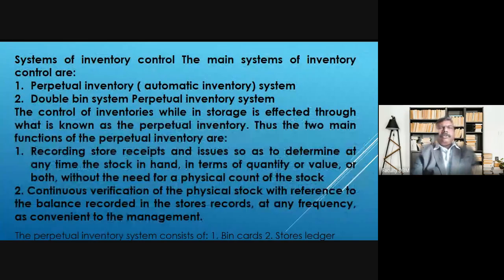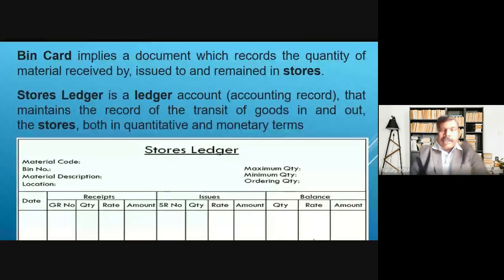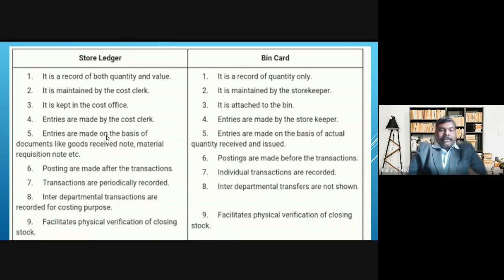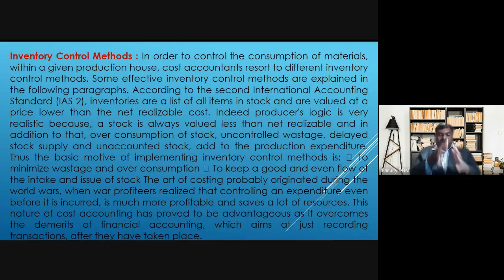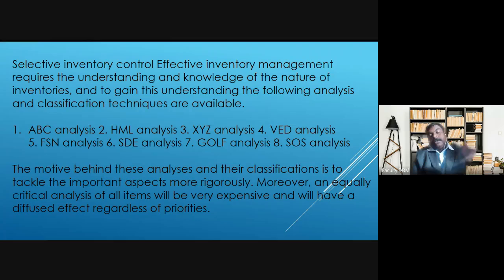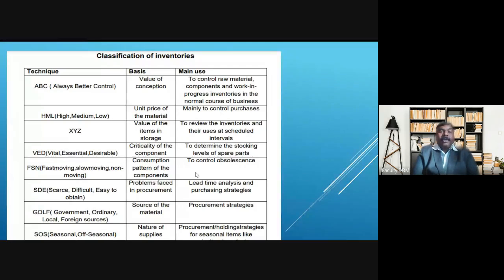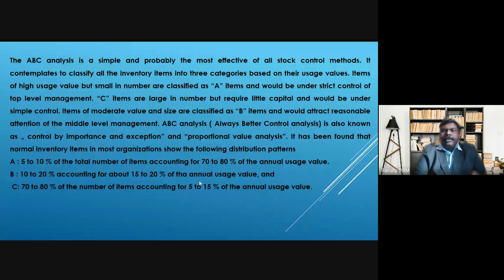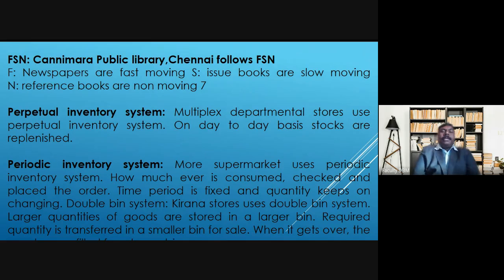Inventory control techniques by Dr S N Arjun Kumar, Palamuru University, Mahabubnagar, Telangana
Operations management class Unit V Inventory Control techniques  by Dr S N Arjun Kumar video class taken exclusively for MBA III semester students of Palamuru University, Mahabubnagar TS
I thank all the authors who contributed the content about this in internet it was very useful